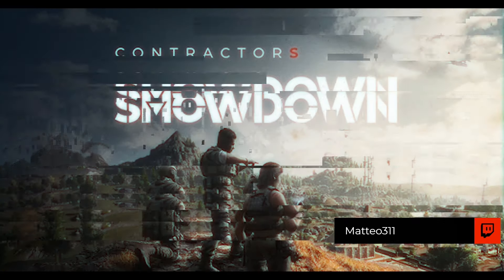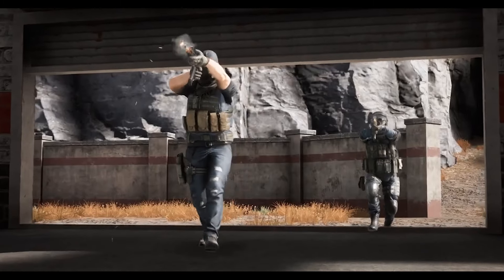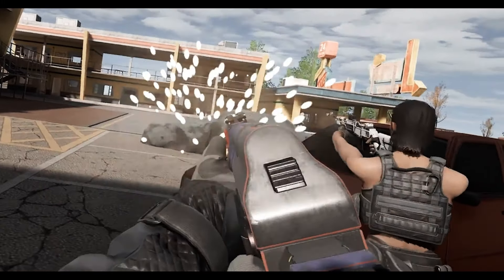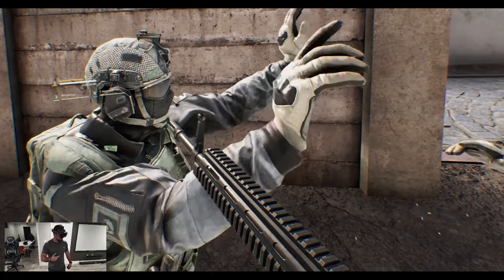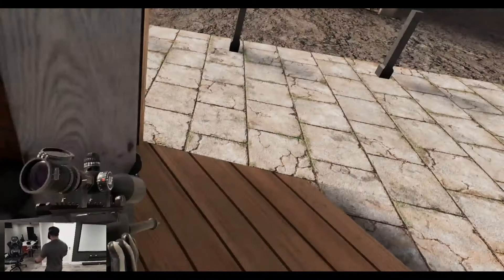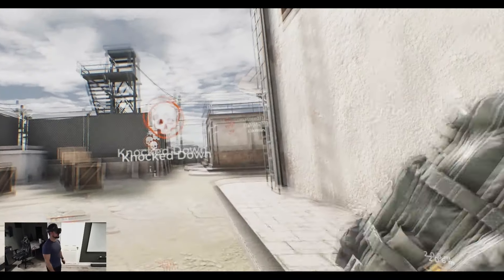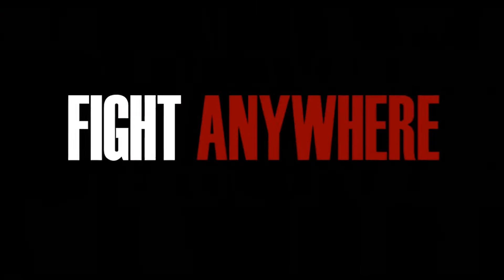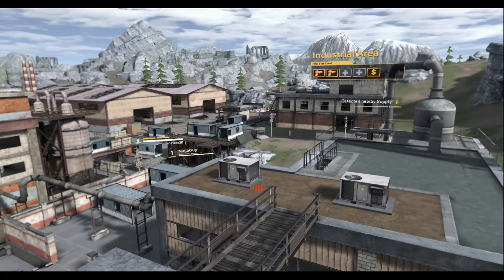Contractors Showdown is The NEW MUST PLAY VR Battle Royale Game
Contractors Showdown is a the best new VR battle royale experience featuring a huge 16km squared map, 60 players and plenty of realistic military weapons.   It doesn't really compare to Population One as they are both very different games but it might just be the new number 1 VR battle royal game.  This video contains both Contractors Showdown Quest 3 footage and Showdown PCVR footage.

Intro 00:00
The Basic Info 00:35
My Expectations 01:00
My Experience 02:00
Showdown VS Population One 05:00

- contractors showdown
- contractors showdown review
- contractors showdown gameplay
- contractors showdown tips
- contractors showdown quest 3